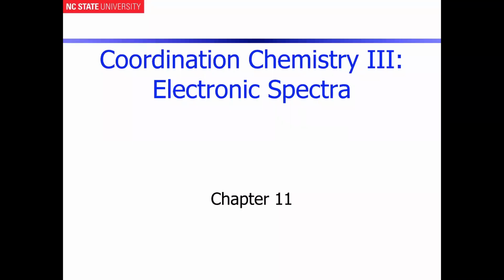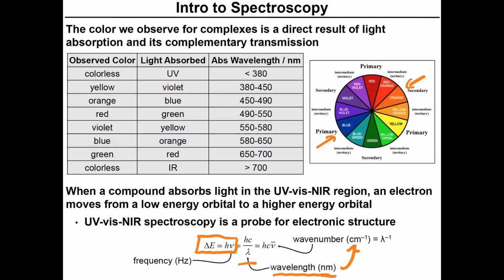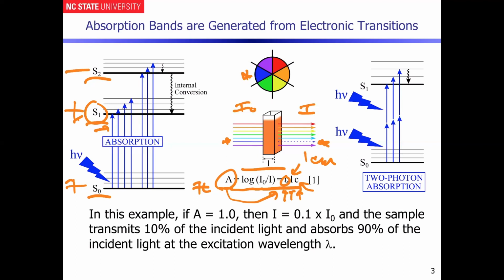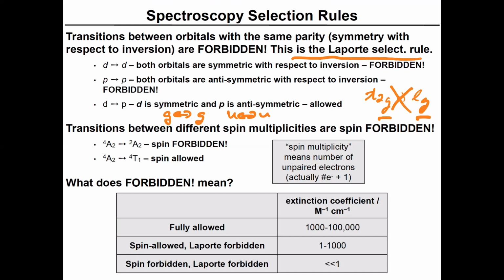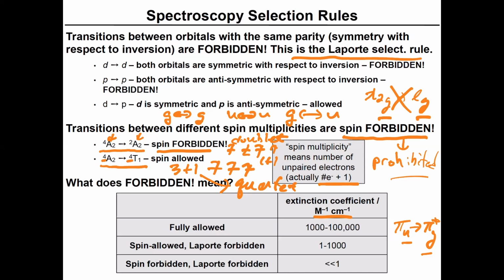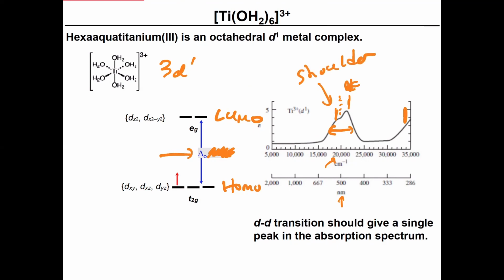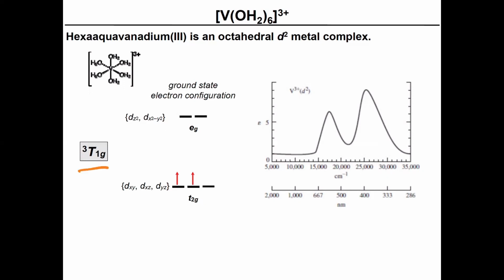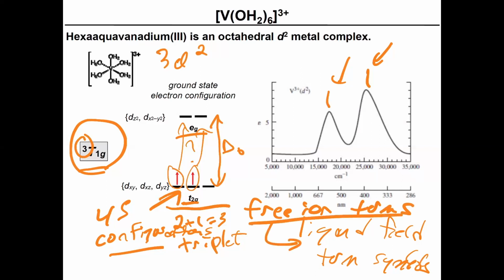Electronic Spectra of Transition Metal Complexes --- Part 1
Describes some of the background behind the observations of absorption spectra in coordination compounds.